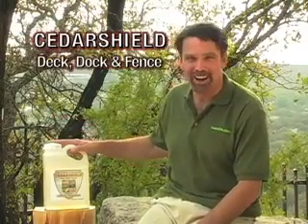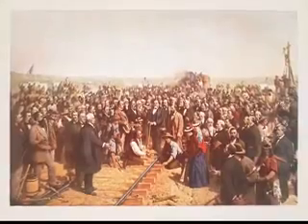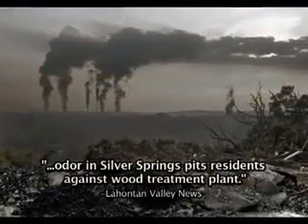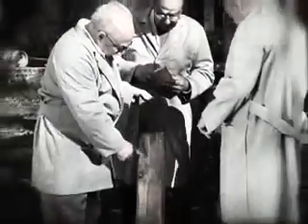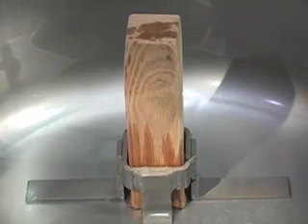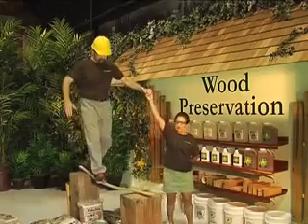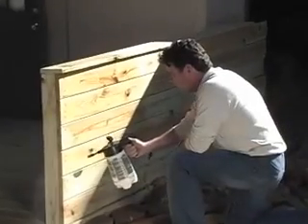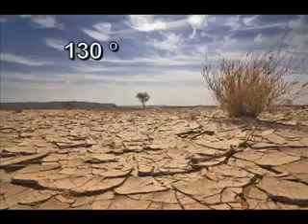CedarShield non toxic wood treatment Technology, Use & Application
New Technology that will Literally Heal the World,  Cedar Oil Technology is the Silver Bullet very Eco Friendly.
Safe For The Environment, People and to Animals.
White Eagle Oyate Inc.